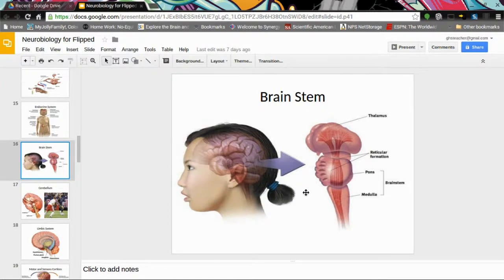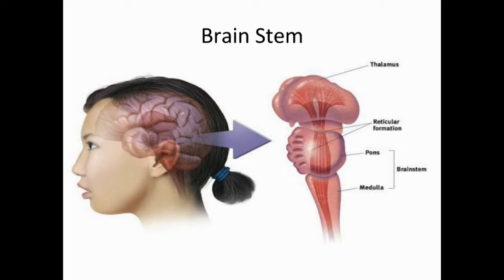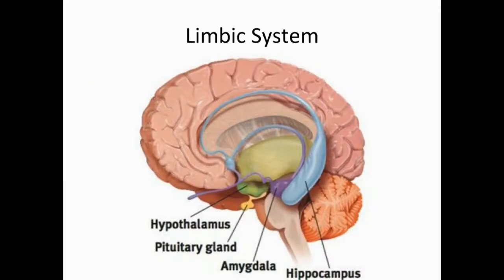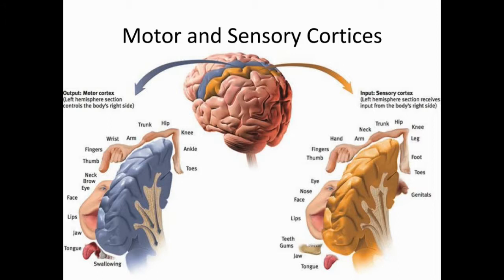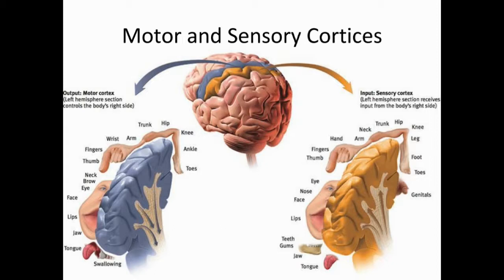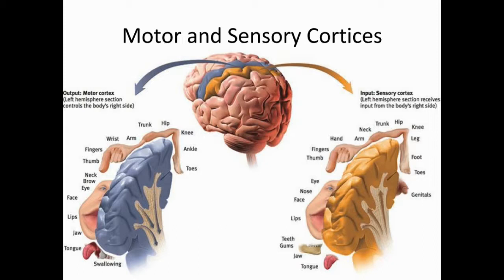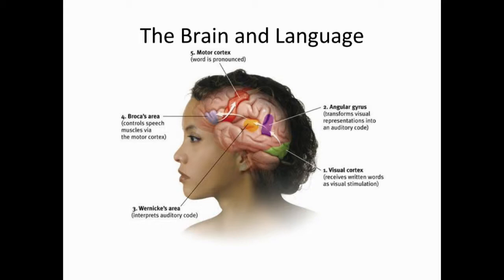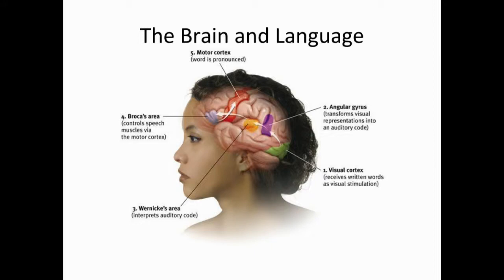Tour of the Brain